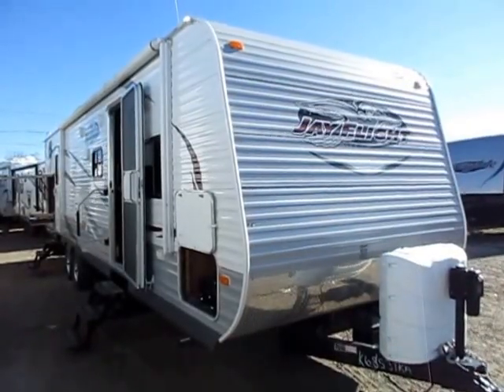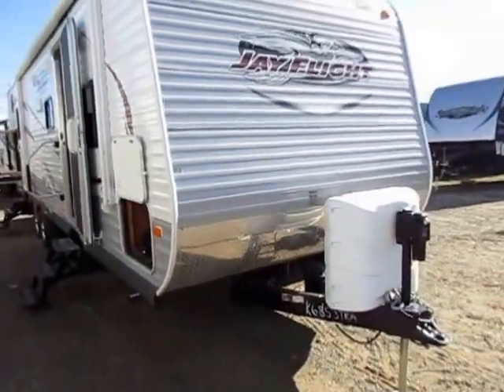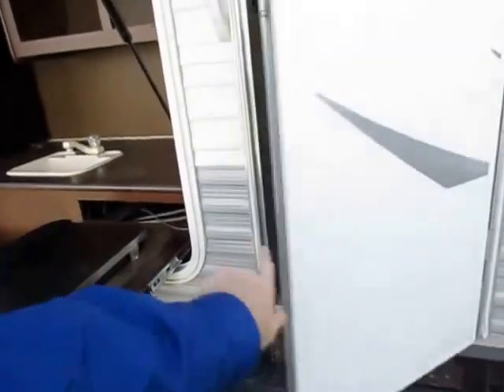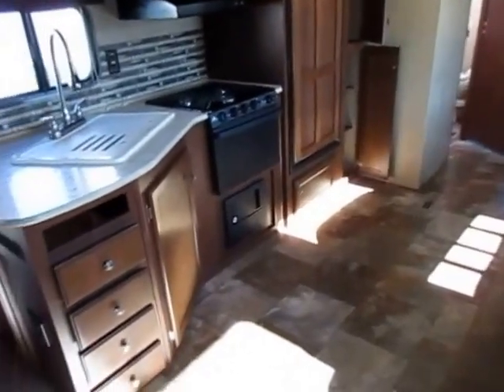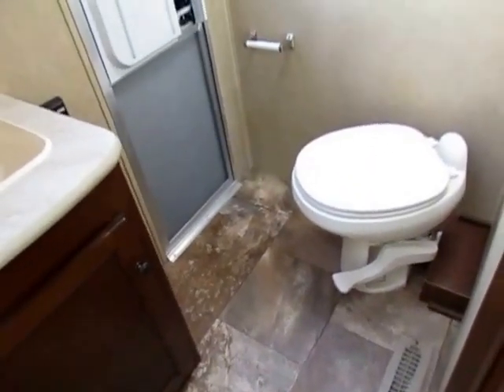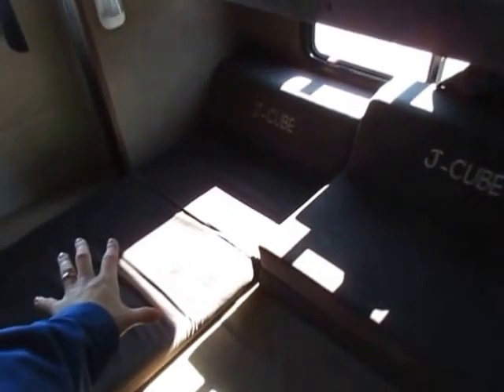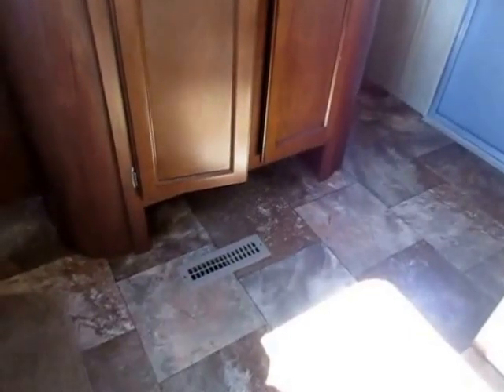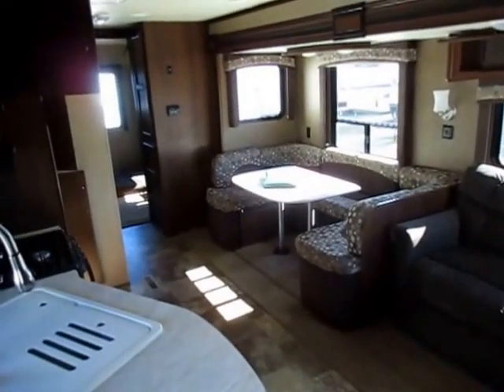(Sold) HaylettRV.com - 2014 Jayco Jay Flight 32BHDS Used Bunkhouse Outside Kitchen Travel Trailer